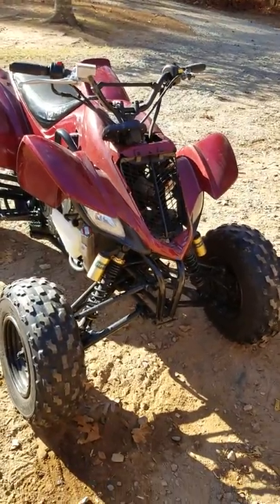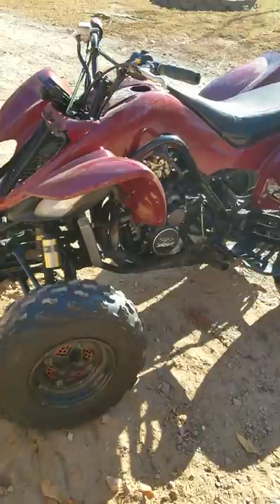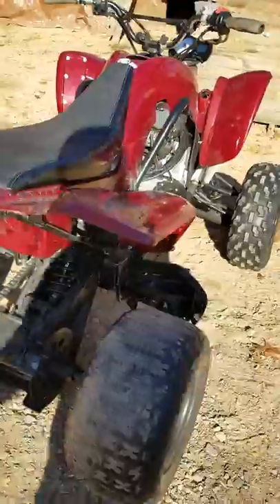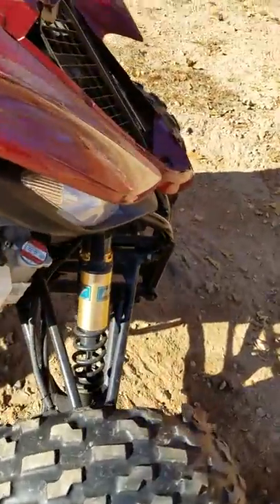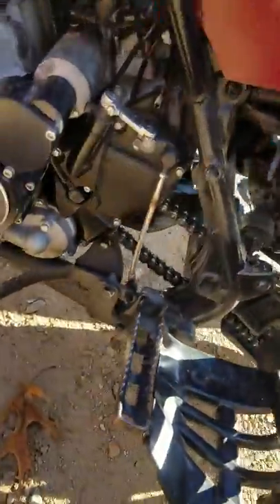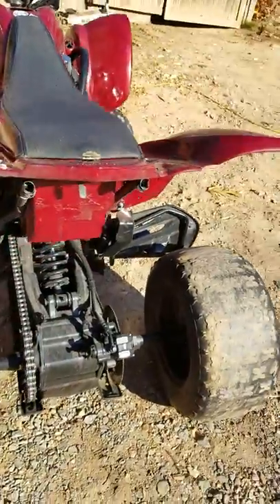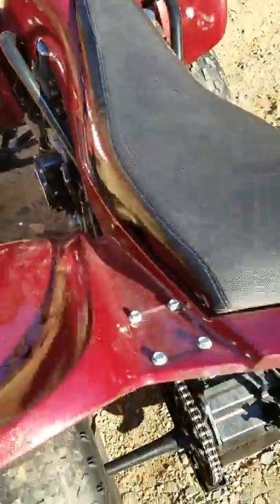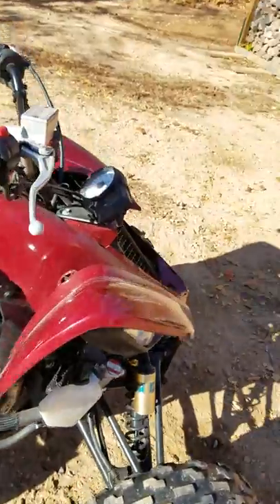Yamaha raptor with Suzuki gsxr 600 fuel injection engine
Yamaha raptor 660 with a Suzuki gsxr 600